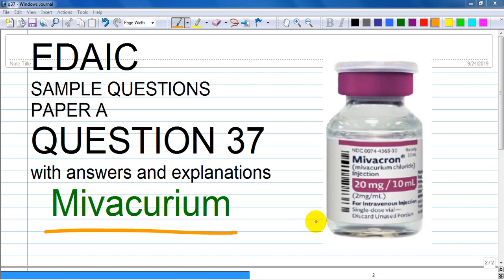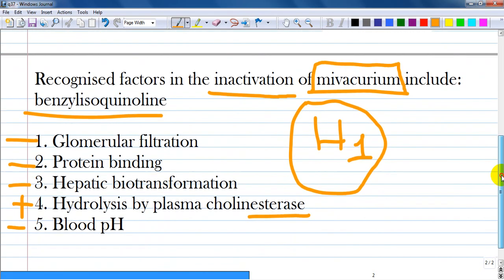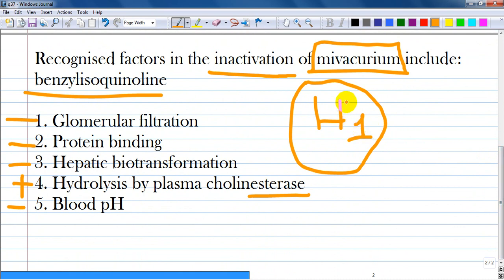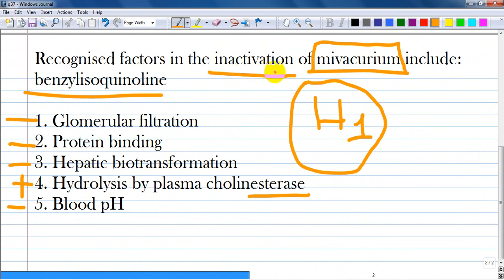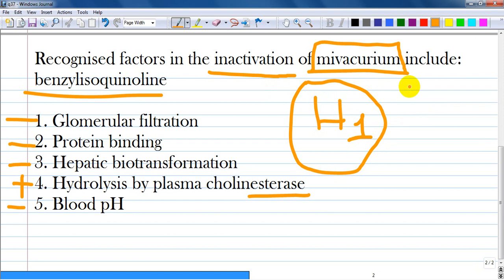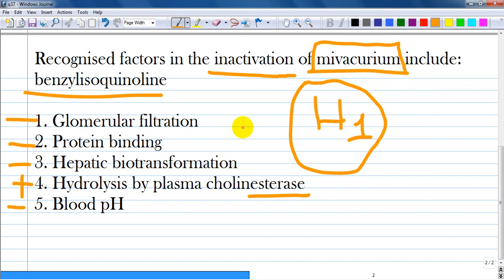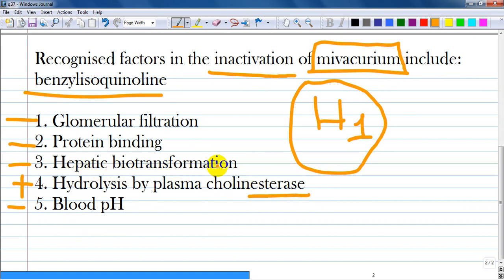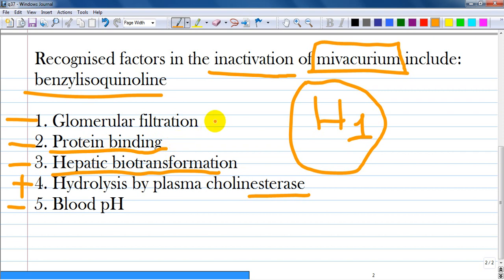EDAIC Paper A Question Q 37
2016 year

3.Click like